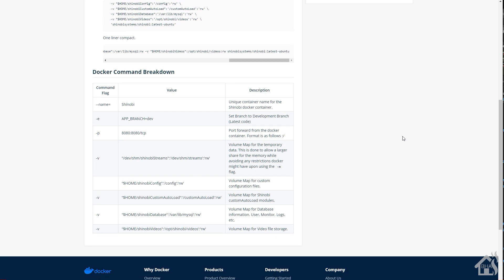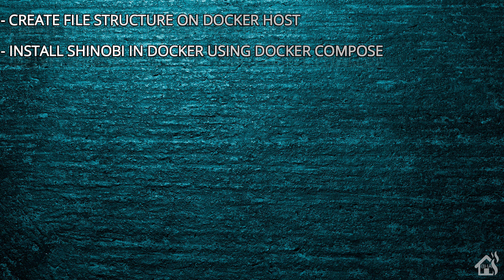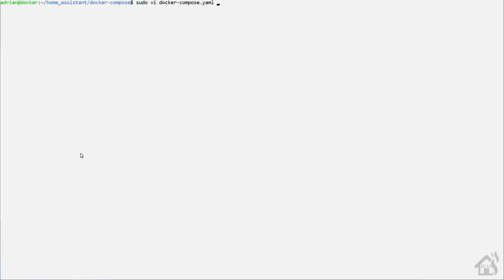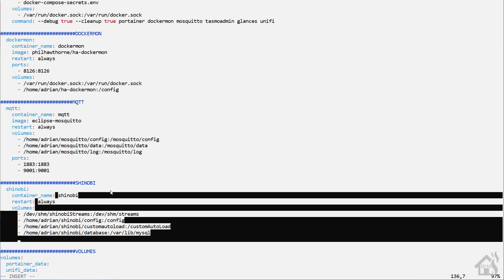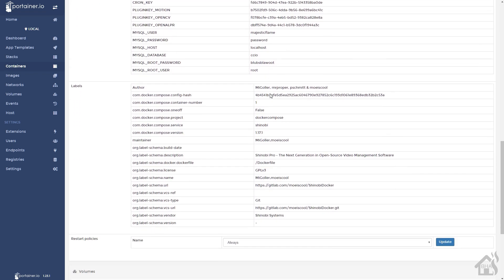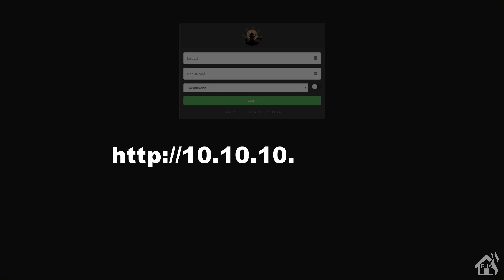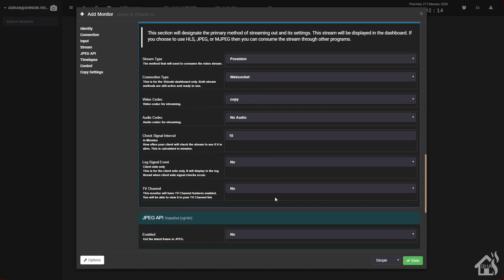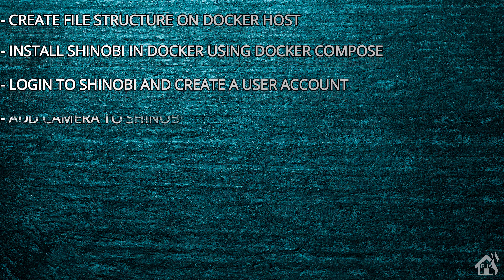Shinobi CCTV in Docker!!!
This video is a tutorial on how to install Shinobi in Docker!!

(0:00) Intro

(1:54) For starters we need to build out the file structure on our docker host.

mkdir shinobi
cd shinobi
mkdir config
mkdir customautoload
mkdir database
mkdir videos

(3:21) Now we are ready to install shinobi in docker using docker-compose.

shinobi:
  container_name: shinobi
  restart: always
  volumes:
    - /dev/shm/shinobiStreams:/dev/shm/streams
    - /home/adrian/shinobi/config:/config
    - /home/adrian/shinobi/customautoload:/customAutoLoad
    - /home/adrian/shinobi/database:/var/lib/mysql
    - /home/adrian/shinobi/videos:/opt/shinobi/videos
  ports:
    - 8080:8080
  environment:
    - 'APP_BRANCH=dev'
  image: shinobisystems/shinobi

Once you have added all of that, save it and then...

(7:10) Now we are ready to login to superuser and create an account.

password is admin

Follow along with the video and add a new user.

(9:13) You can now follow along with the video and add a camera to the system.

Now you are ready to go!

If you have any questions or comments, hit me up in the comments below.